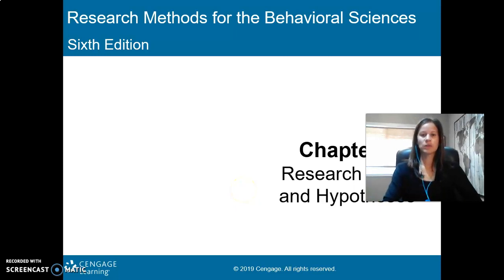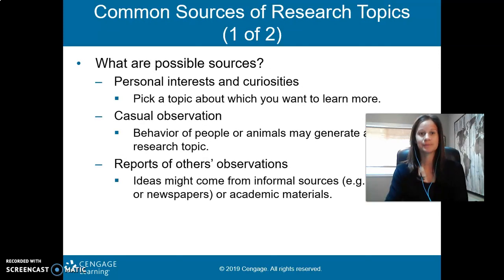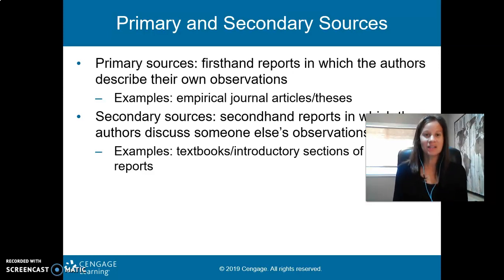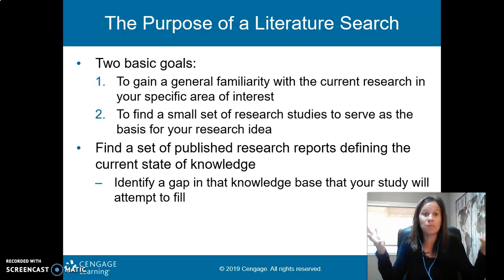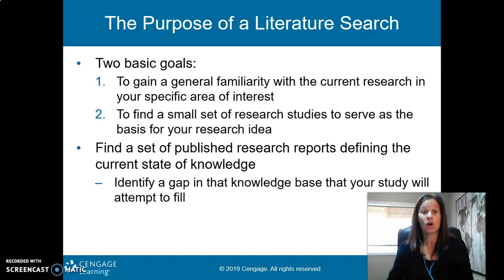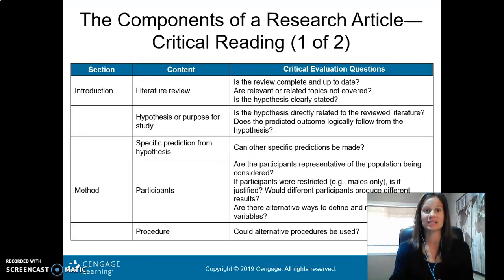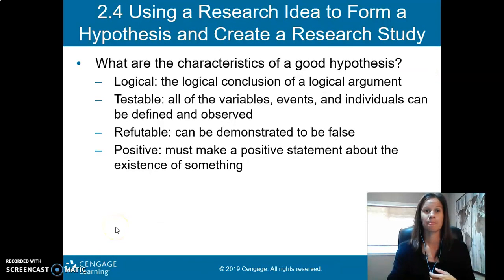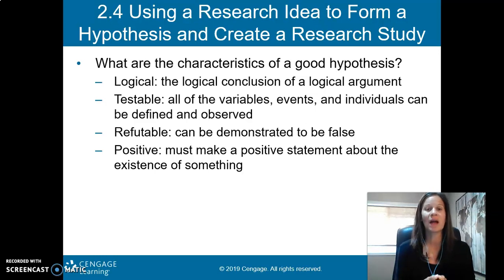Methods Ch2 Research topic & hypothesis